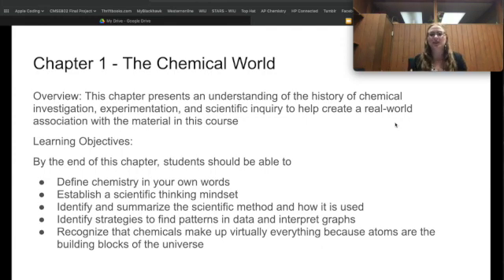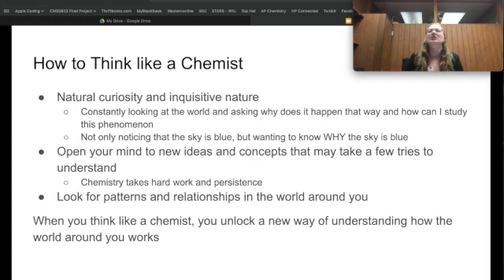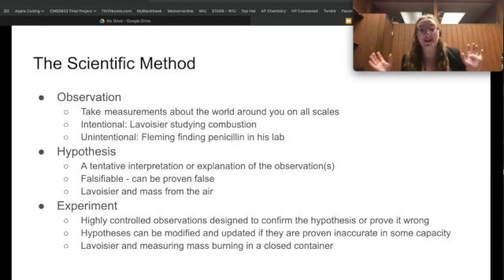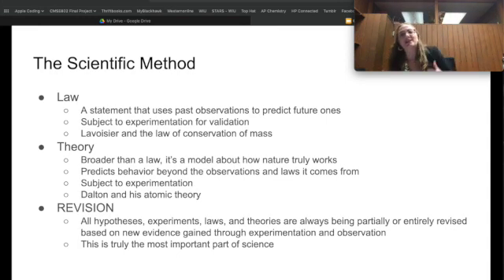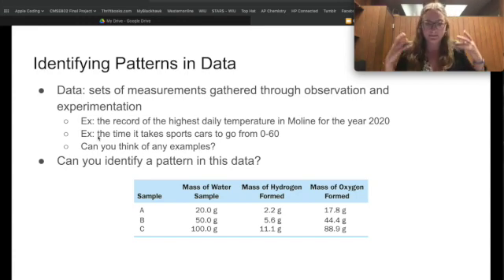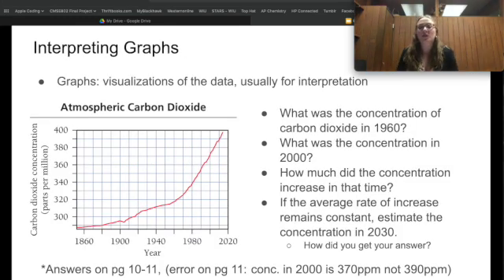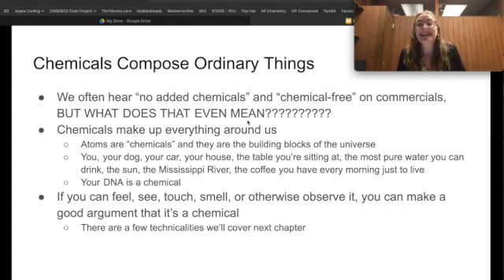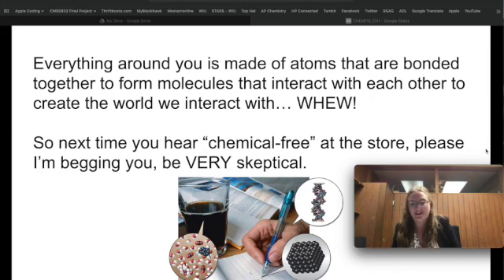What is Chemistry?